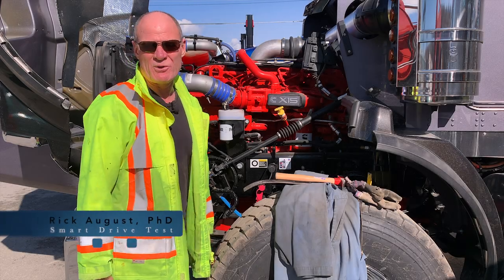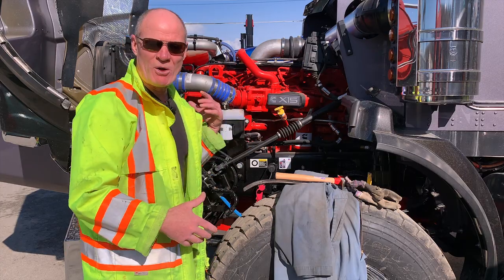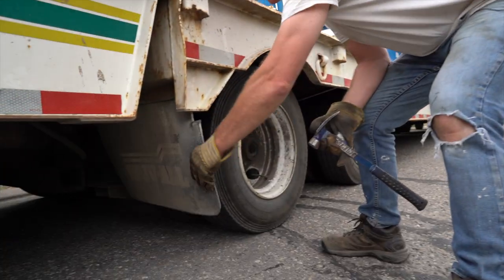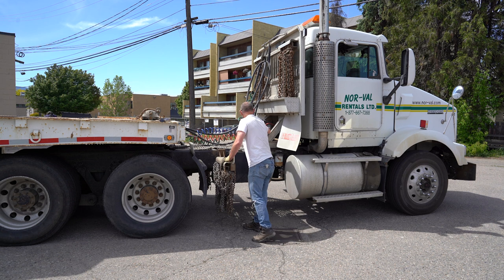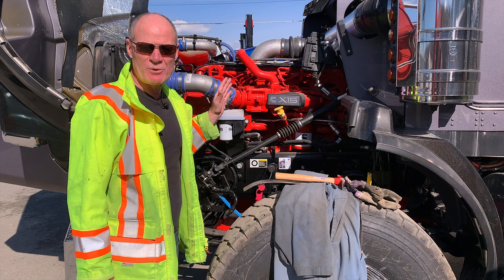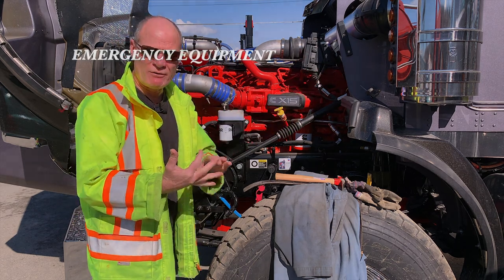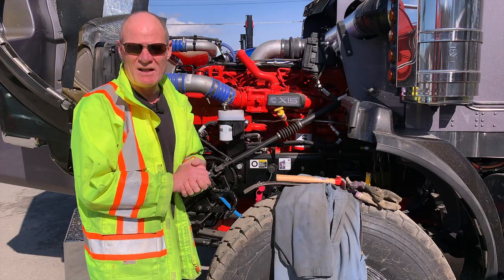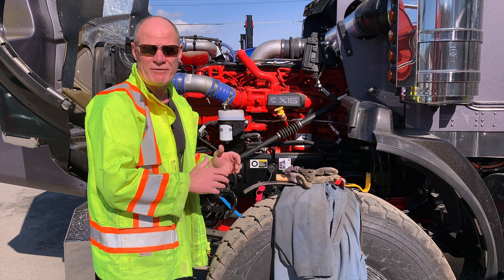5 Things To Know Before Taking Your CDL Pre Trip Inspection Test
5 tips to ensure you pass your CDL pre-trip inspection on TEST DAY - watch the video.

For your CDL pre-trip inspection you have 45 minutes to complete this on test day. Examiners will NOT give you extra time. Therefore, DON'T DAWDLE! And know that you are demonstrating a competency, not determining if the vehicle is safe. You know the major components of the vehicle and whether these are safe and working. Stick to the sequence so that you don't miss anything. If you make a mistake, don't let it bog you down. Take a breath and keep going. If you forget a name, simply touch it and say, "secure, not damaged, not leaking." If you forget something, you can go back and check it. As soon as you show up at the DMV, chock the wheels, drain the wet tank, and get your tools ready.

00:00 - 5 Things To Know Before Taking Your CDL Pre-Trip Inspection Test
00:10 - Tip #1 - DON’T DAWDLE - 45 Minutes to Complete Pre-Trip Inspection
00:58 - Tip #2 - You Are Demonstrating a Competency
01:53 - Tip #3 - Stick to the Sequence to Remember Everything
02:50 - Jammed my head into a piece of angle iron!
03:03 - Tip #4 - You Can Go Back If You Forget Something
03:45 - Tip #5 - Get Everything Ready When You Show Up at the DMV